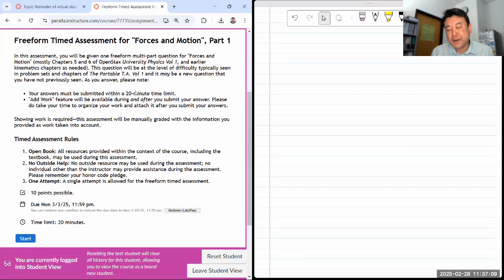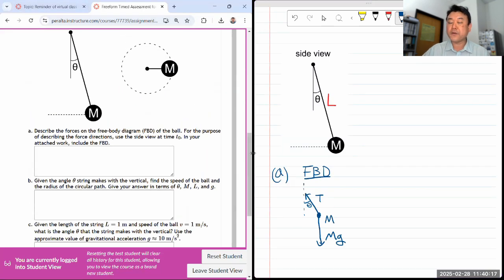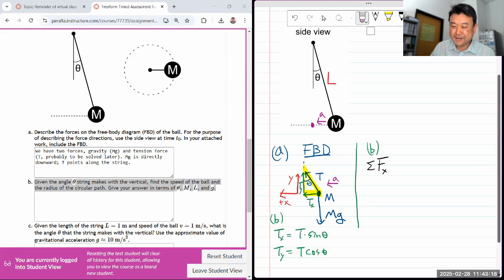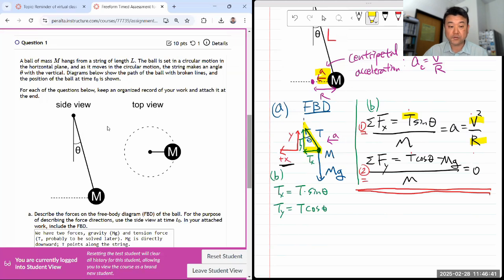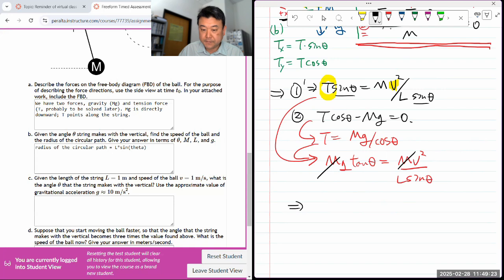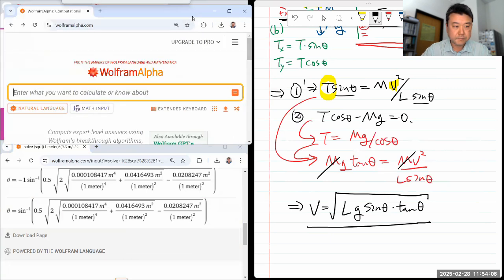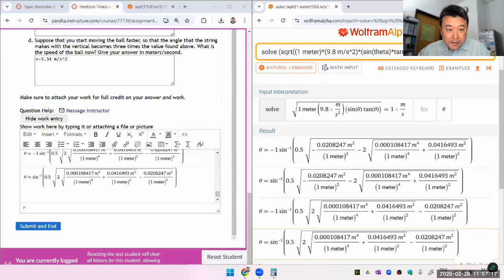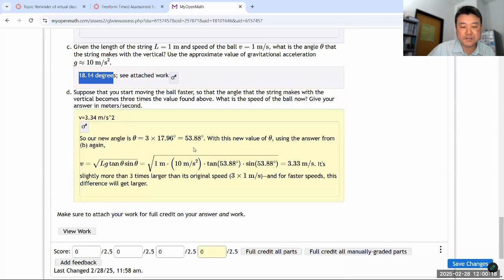Physics 4A - Forces Freeform Timed Assessment - Conical Pendulum